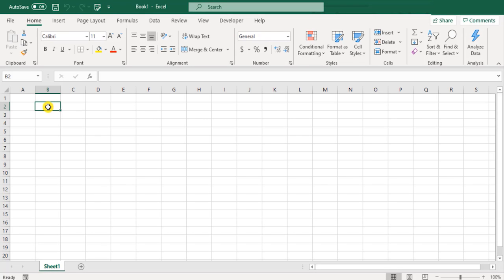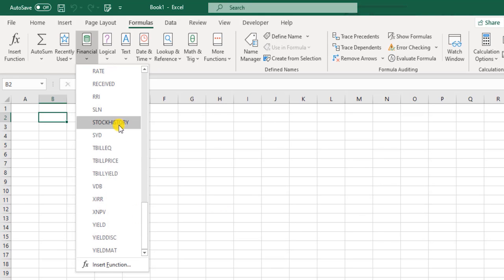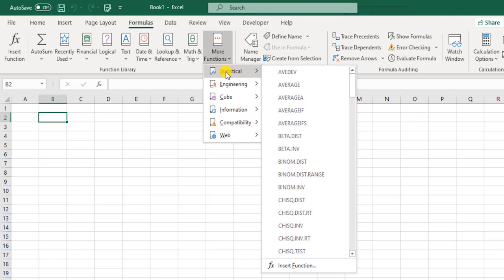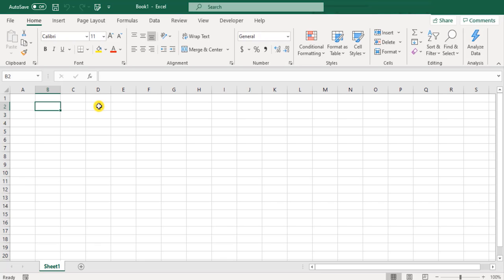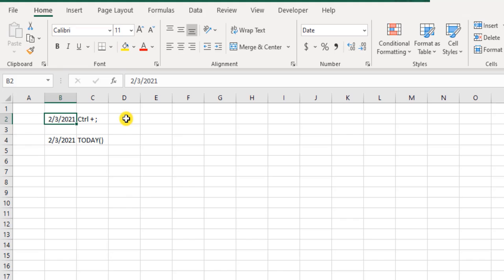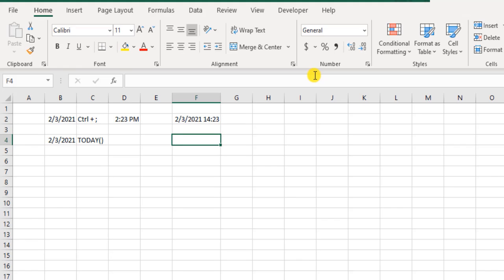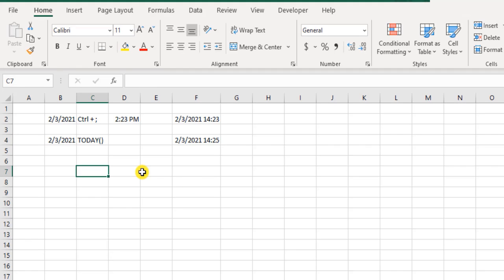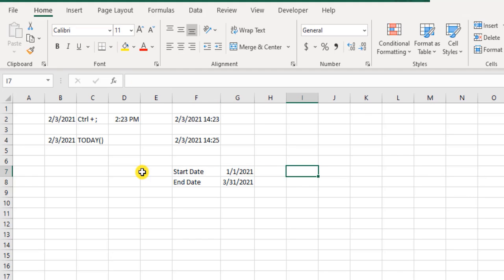Unleashing the Power of Excel Date Functions for Data Analysis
In this video, you will learn how to use Excel date functions to streamline your data analysis process. Excel date functions are powerful tools that can help you save time and make data processing more efficient. With this tutorial, you will master the basics of Excel date functions and learn some tips and tricks for using them effectively. Whether you're a beginner or an advanced Excel user, this video has something for you. Watch now and start unleashing the power of Excel date functions!